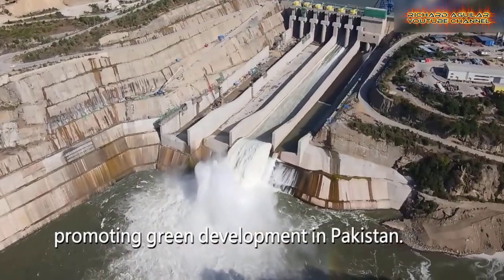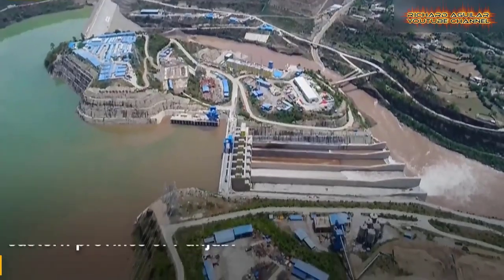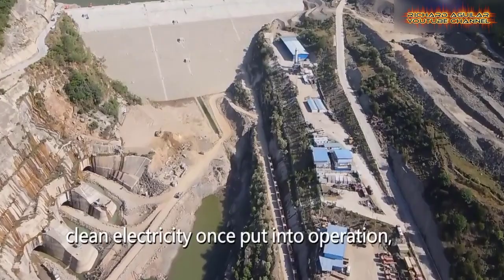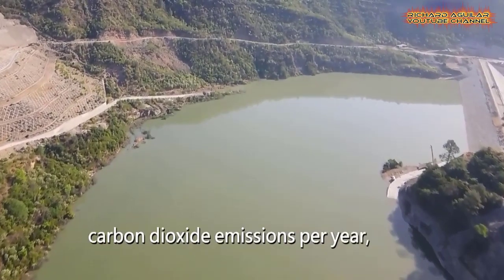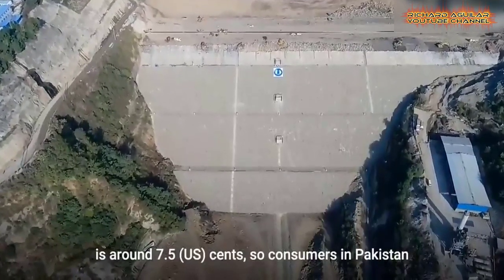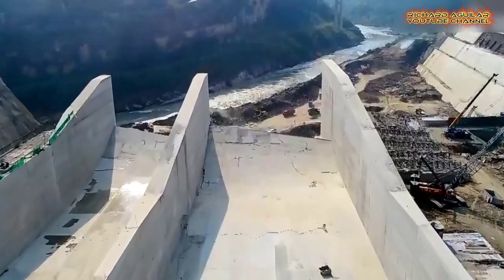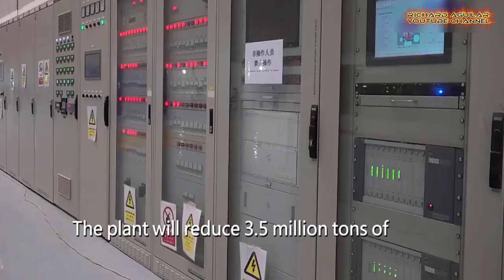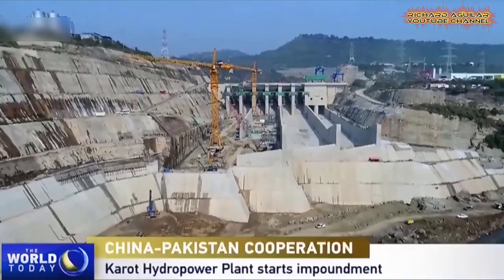This China-Funded Largest Hydropower Station In Pakistan is Incredible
Today is all about the first China-funded hydropower mega project along the China-Pakistan Economic Corridor, that was recently put into operation in Punjab Province of Pakistan. The Karot hydropower project is a 720MW clean energy project built on the Jhelum River, Rawalpindi district, Pakistan. This is a major project on energy cooperation under the CPEC and the first large-scale hydropower investment venture. It is estimated that the project will reduce CO2 emissions by around 3.5 million tons per year.